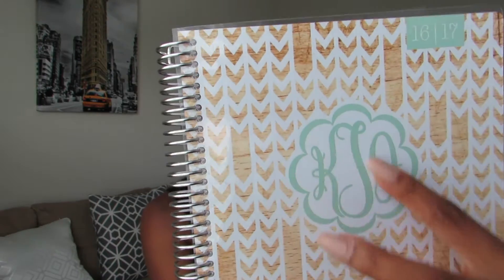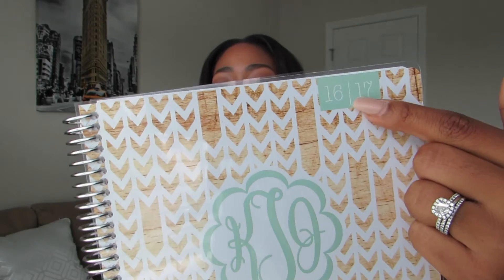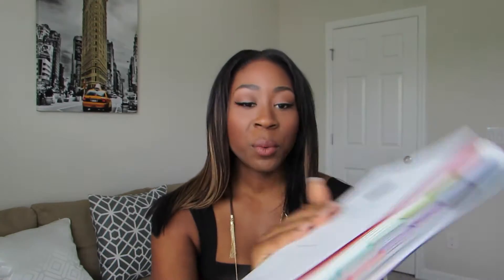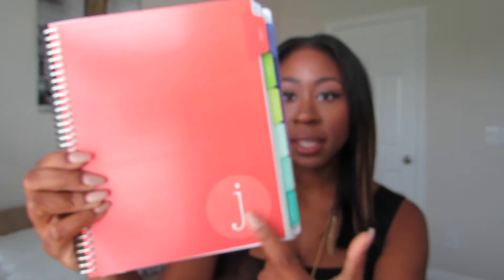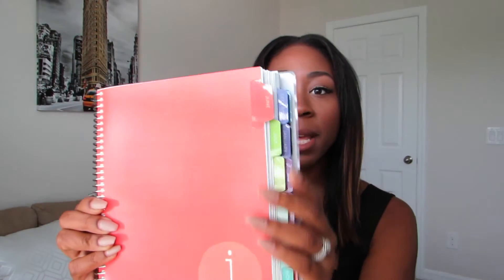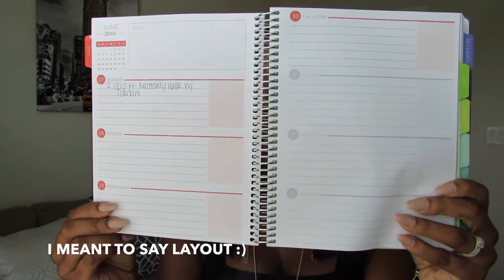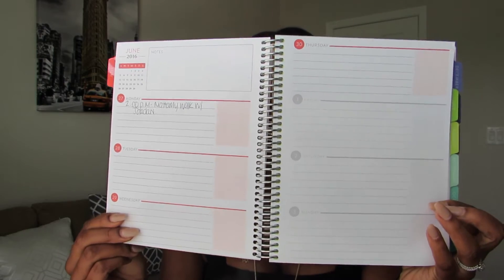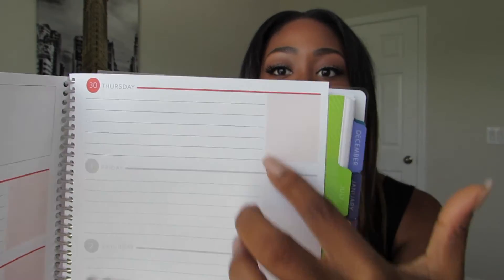PLUM PAPER PLANNER REVIEW 2016 | ITSMEKATRICE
Hey guys! I am loving my new planner and wanted to share some of my favorite details of it with you. I hope that you enjoy! If you check out my blog, itsmekatrice.com, you will see more close up photos of the layout that I chose and some more details of the add-on sections.

xoxo